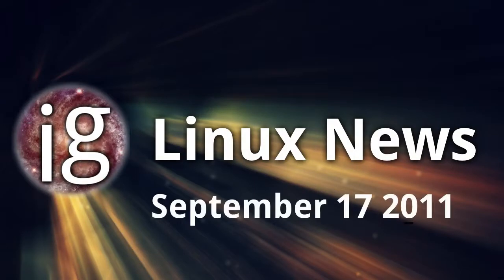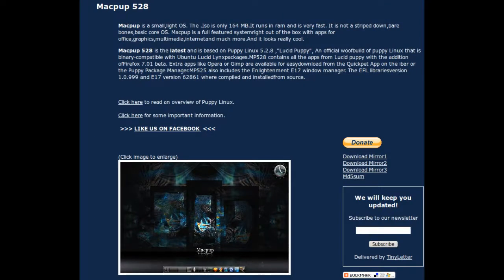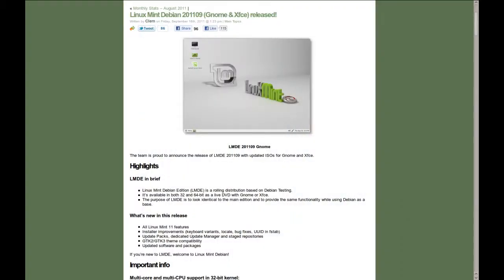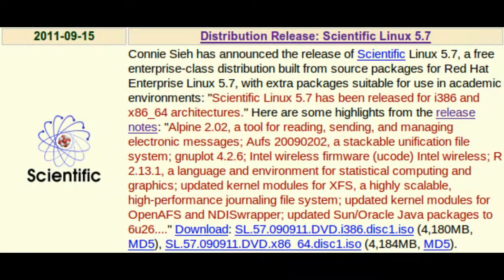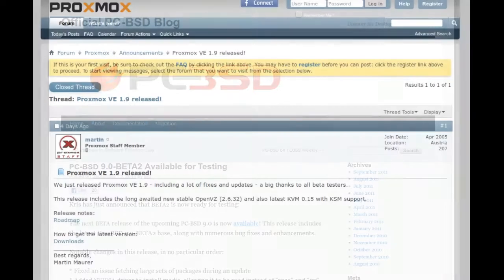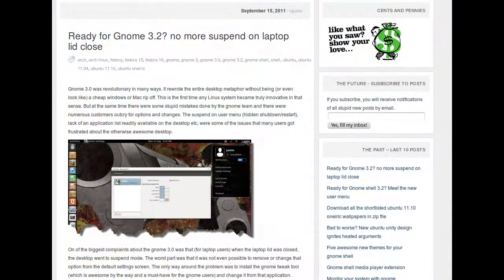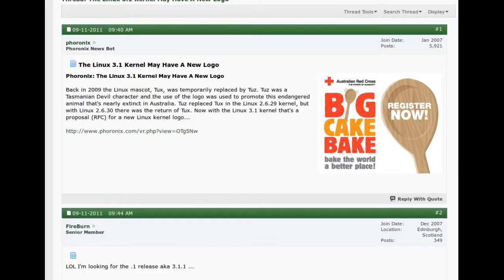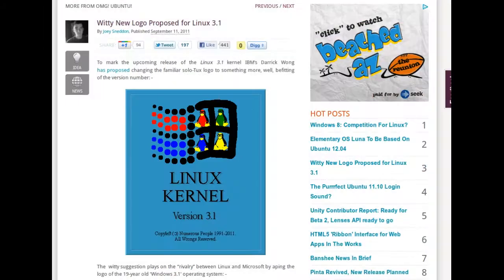ig Linux News - Trial - 17th September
Links for all the stories below! Like or dislike...let me know what you think of this video!